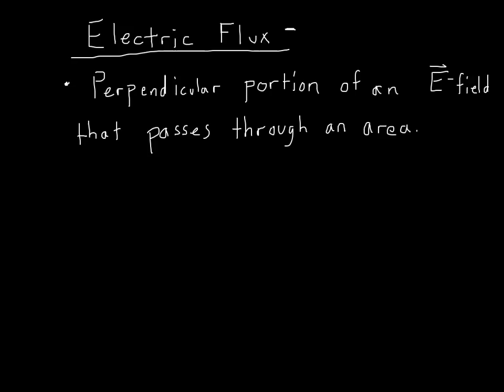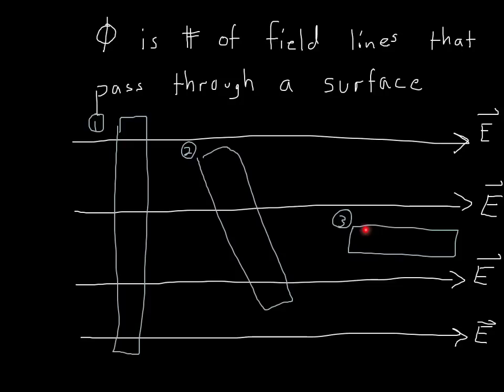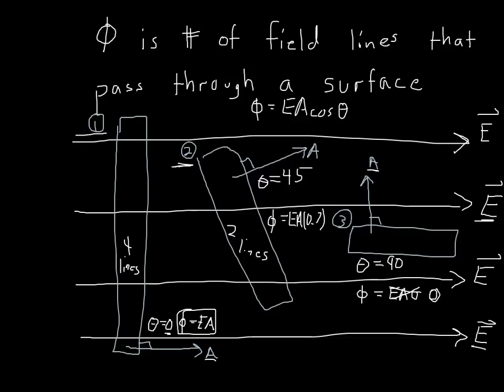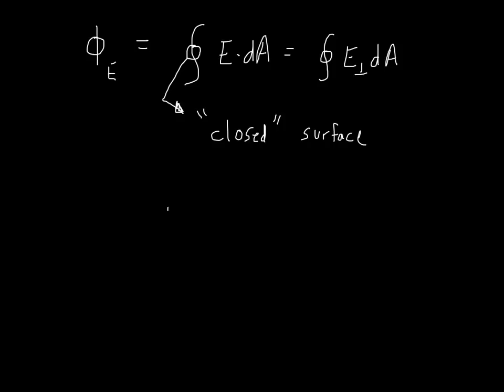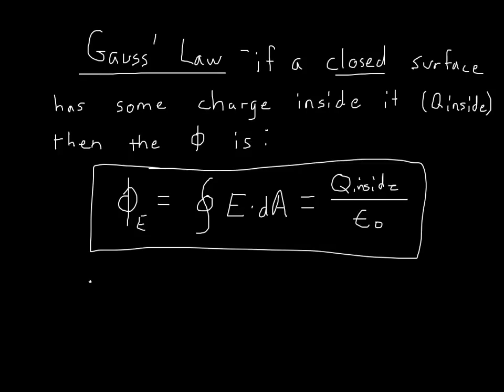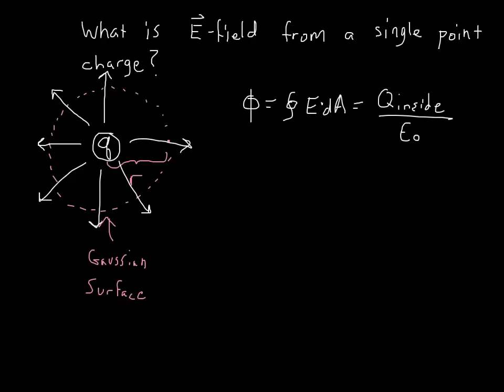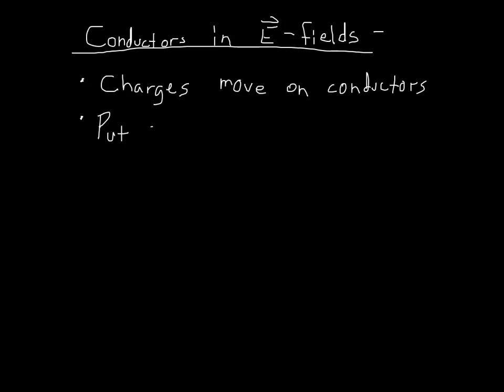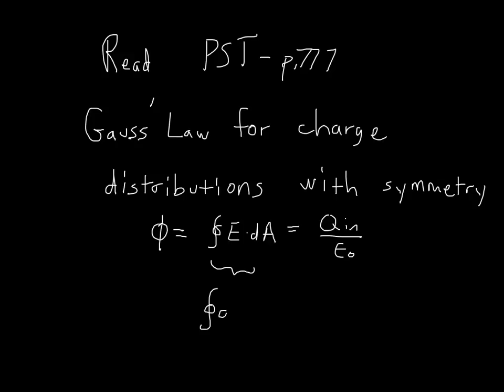Chapter 24 - Gauss' Law